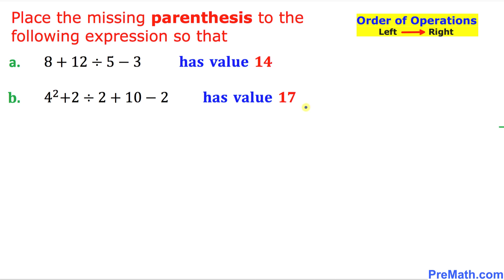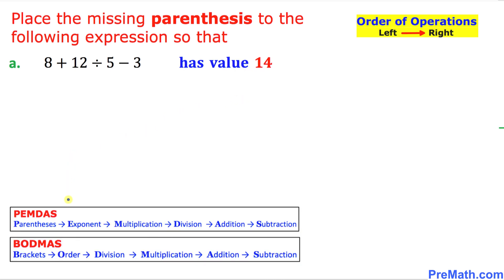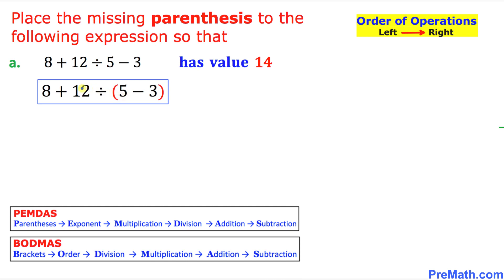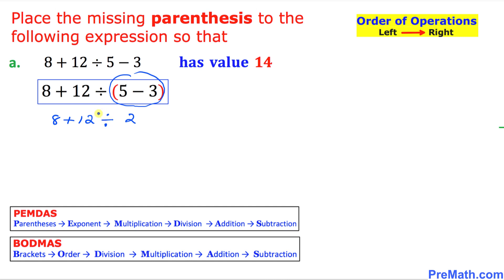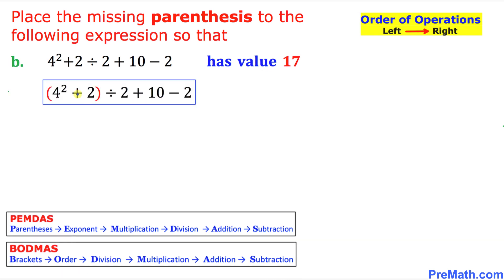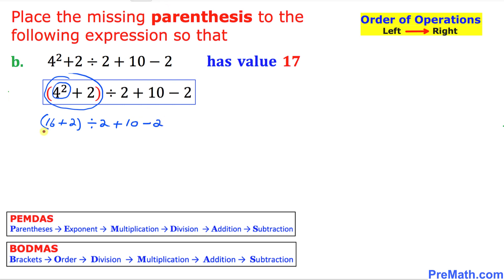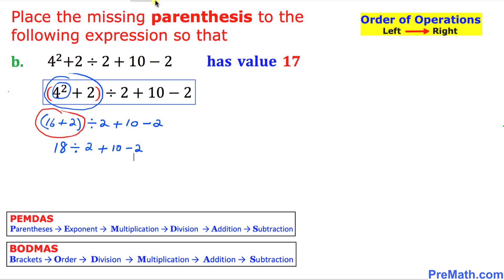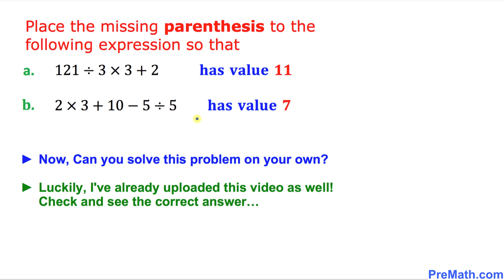Place the Missing Parenthesis (Bracket) so that the Given Value is True | Simple Explanation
Insert the missing parenthesis (bracket) so that the given value is true. Use the order of operations (PEMDAS or BODMAS) to easily answer this question. Simple tutorial by PreMath.com